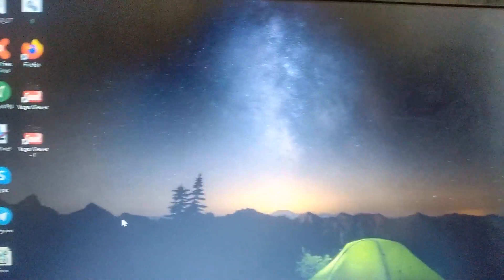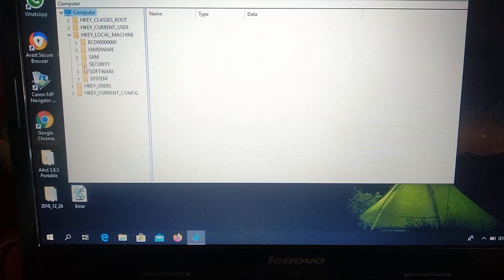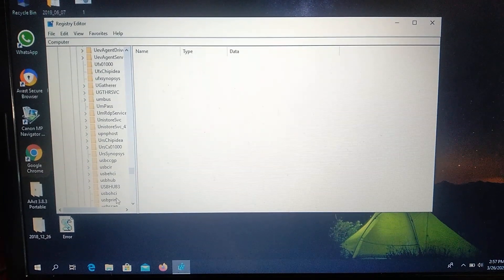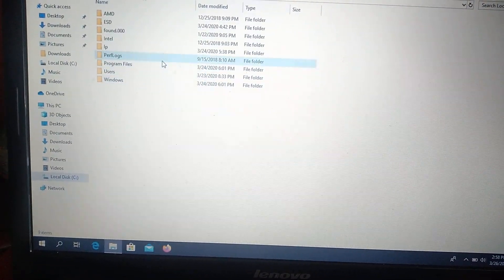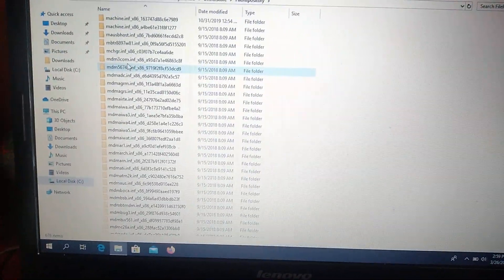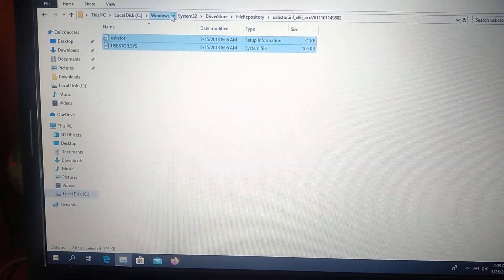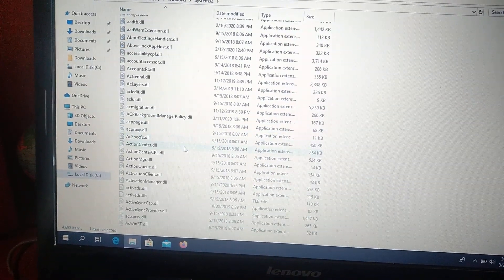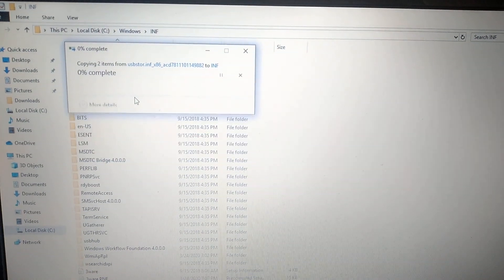How To Fix Code 43 Error Fixing Method For Windows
If you don't know How To Fix Code 43 Error Fixing Method For Windows, this video is for you.